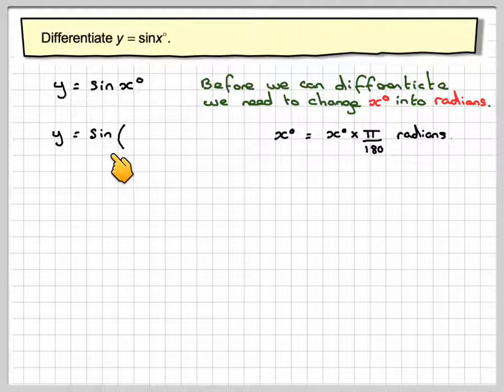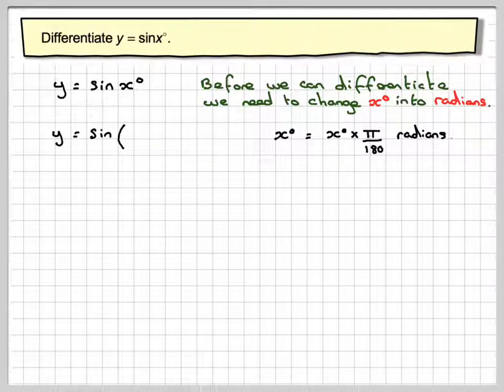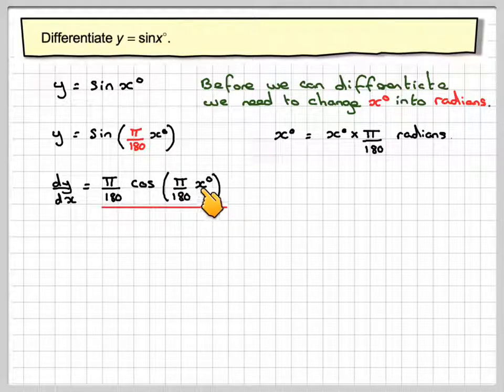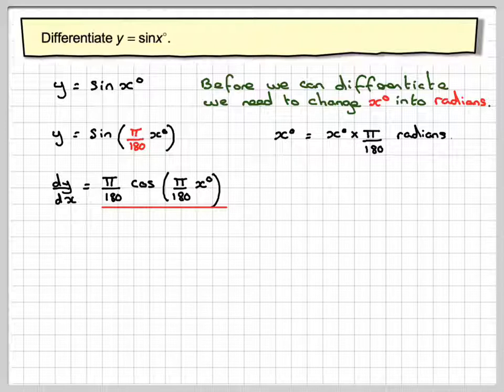Differentiating sin of x degrees